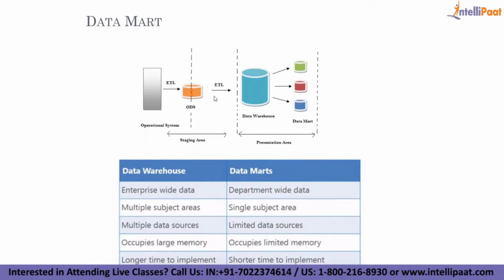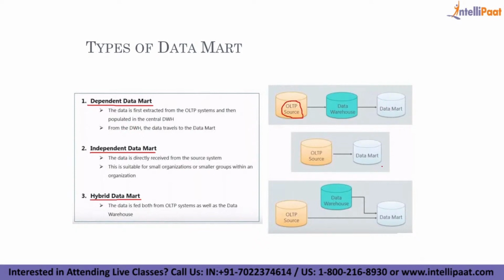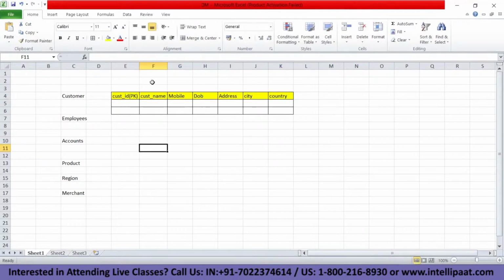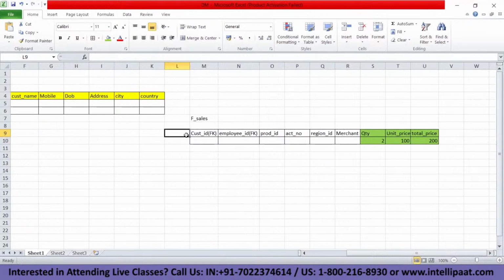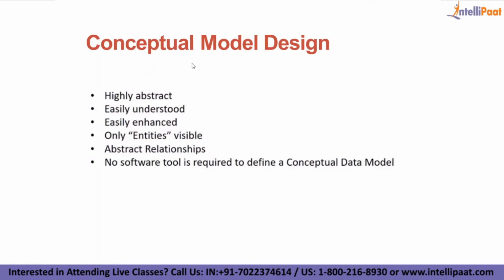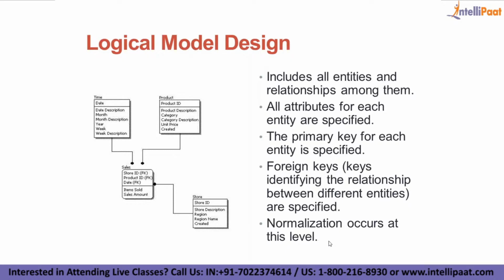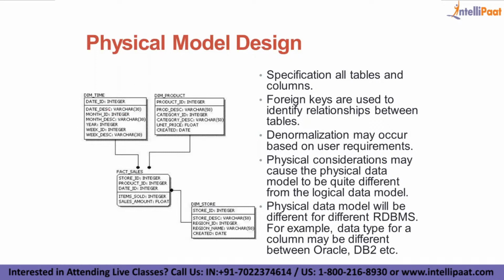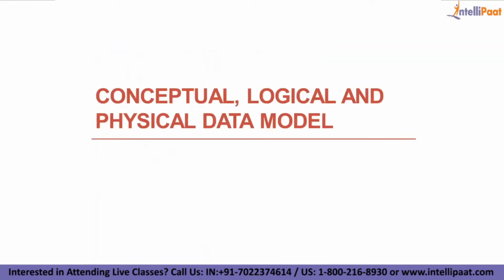SQL Data Warehousing | SQL Data Mart | SQL Data Modelling | Intellipaat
🔵  In this live session on SQL Data Warehousing, you will learn what is Data Mart, Introduction to Data modeling, type of data modeling - Conceptual, Logical, and Physical Data modeling. This video is must watch for everyone who wishes to learn SQL and make a career in it.

Got any questions about the SQL tutorial for beginners video? Ask us in the comment section below.
Intellipaat Edge
1. 24*7 Lifetime Access & Support
2. Flexible Class Schedule
3. Job Assistance
4. Mentors with +14 yrs
5. Industry Oriented Courseware
6. Lifetime free Course Upgrade

SQL optimization has always been a popular topic in database management. SQL Database optimization can be an extremely difficult task, particularly for large-scale data wherever a minute variation can result or impact the performance. So learning this skill will definitely help you grab the best jobs in top MNCs after finishing Intellipaat SQL online training. The entire Intellipaat SQL course is in line with the industry needs. There is a huge demand for SQL-certified professionals. The salaries for SQL professionals are very good. Hence this Intellipaat SQL database tutorial for beginners is your stepping stone to a successful career!